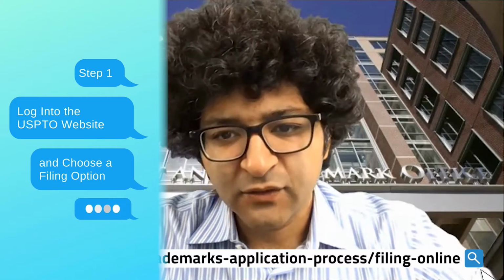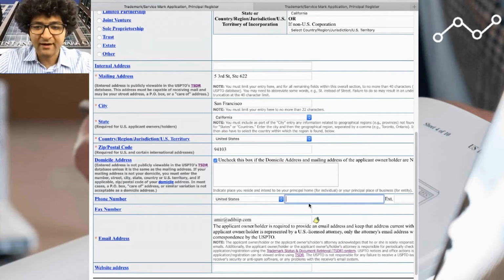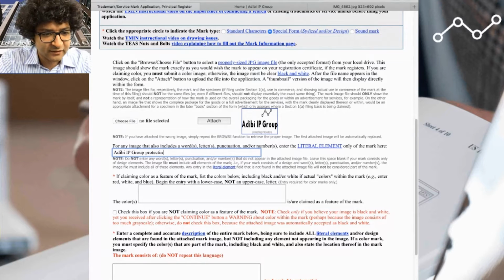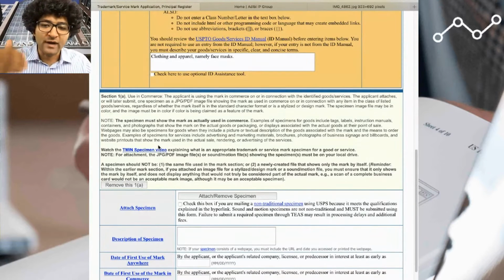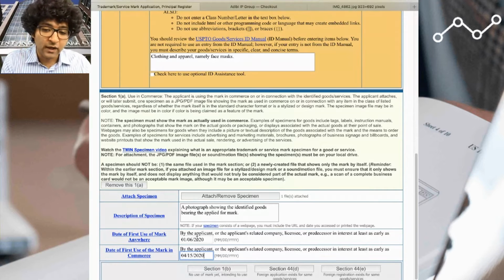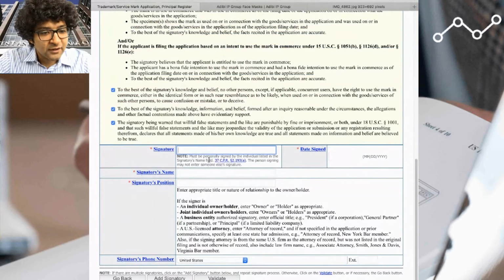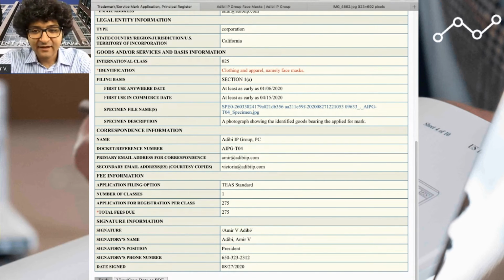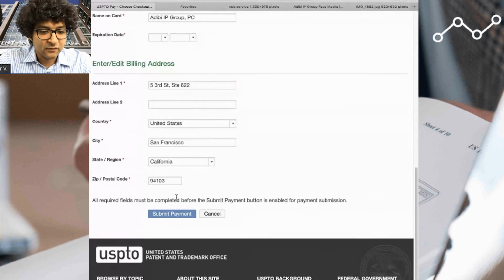File a TEAS Standard Section 1(A) Application to Protect the Logo On Your Company's Face Mask Brand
In today’s episode, Amir demonstrates how to submit a TEAS Standard trademark application. The application is being submitted for a company, and for actual use.

00:00 Intro
(00:00 Search for any confusingly similar marks)
00:42 Step 1: Log Into the USPTO Website and Choose a Filing Option
02:24 Step 2: Applicant Information
03:55 Step 3: Mark Information
07:18 Step 4: Goods and Services Information
12:38 Step 5: Correspondence Information
13:43 Step 6: Fee Information
15:06 Step 7: Review Application
19:29 Step 8: Pay and Submit Application